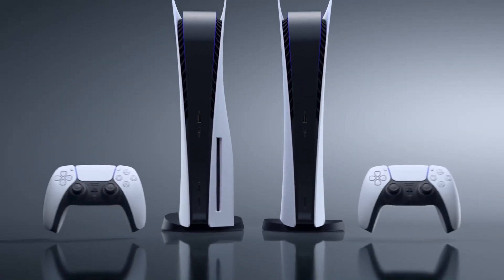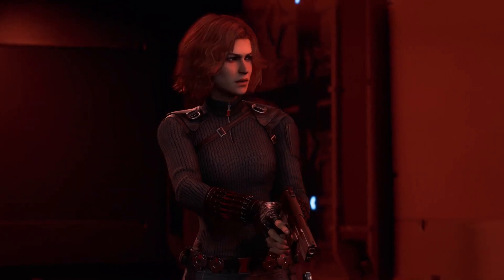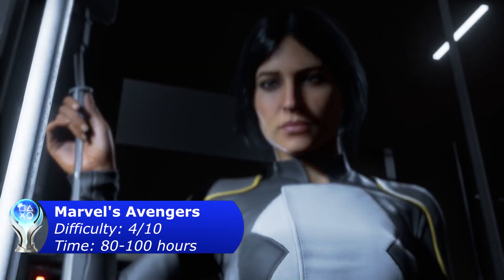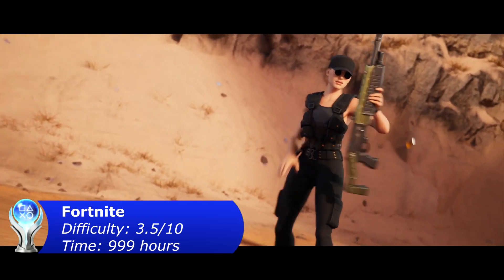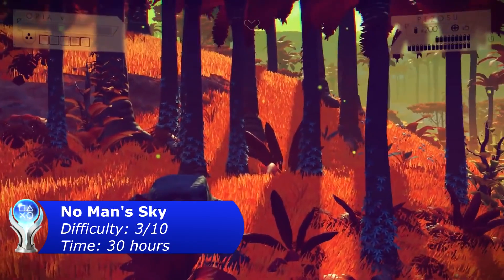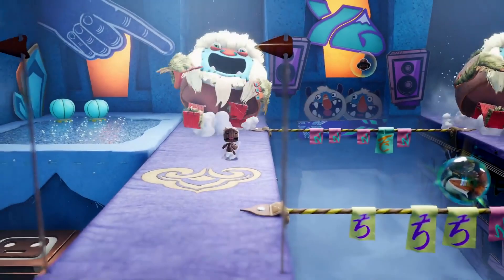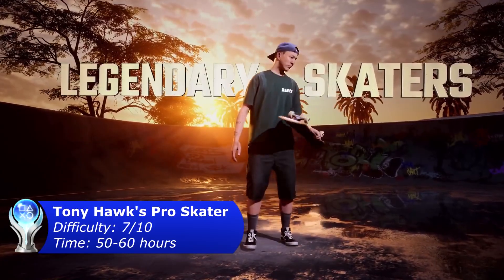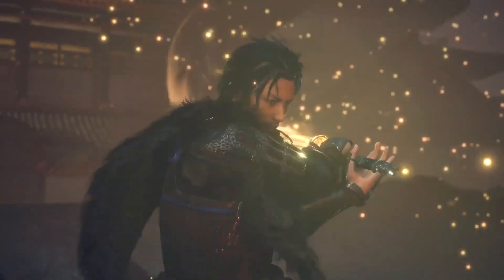Free PS5/PS4 Platinum Games | Instant Platinums - Cross save | Auto-Pop Trophies